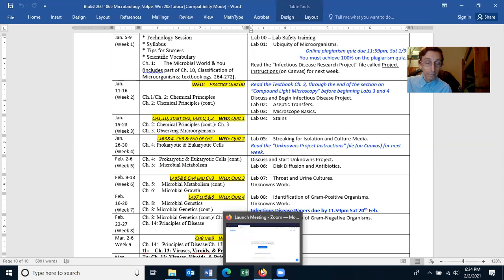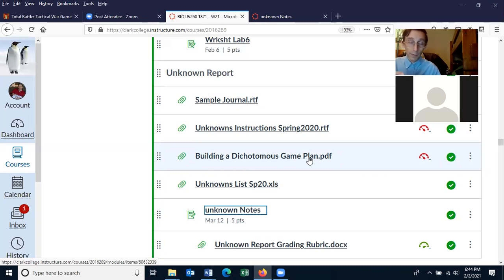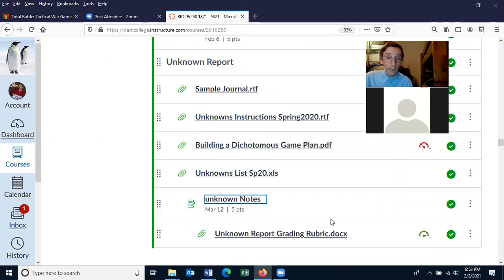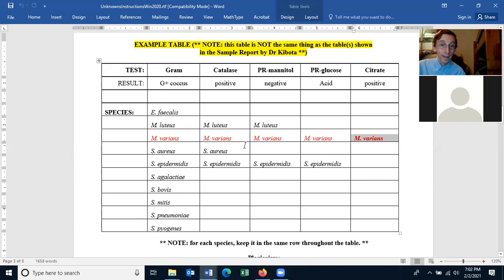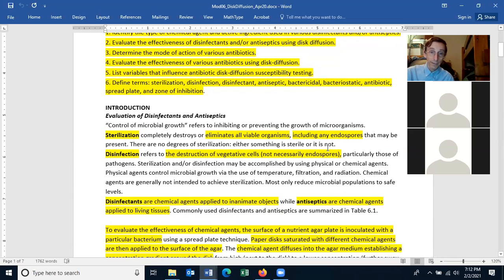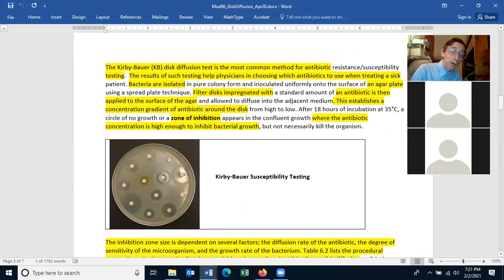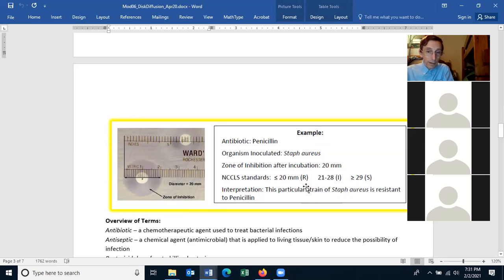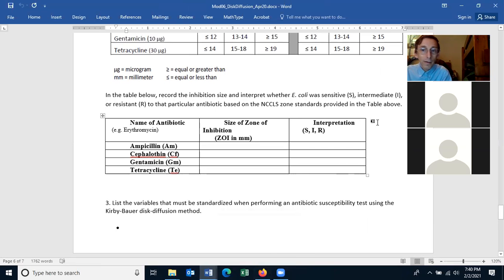2021 02 02 18 31 47 lab meeting